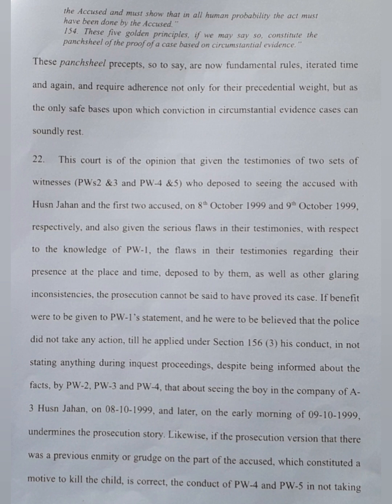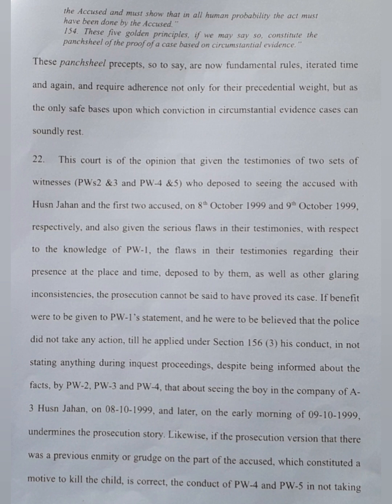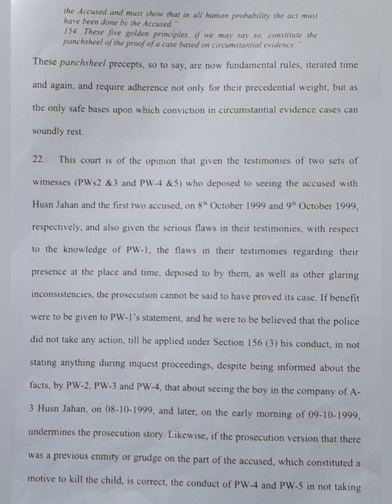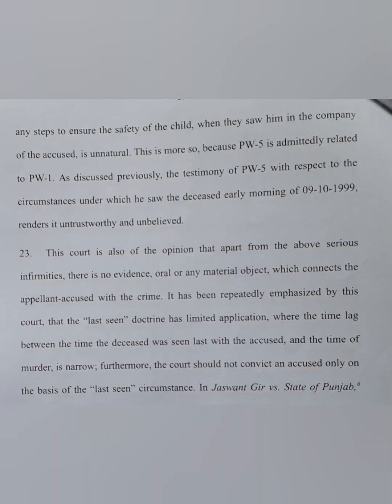120 WPM | English Shorthand | Supreme Court Judgments | Jabir vs. Uttarakhand (3)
English Shorthand Dictations | Supreme Court Judgments | Legal Matters

Supreme Court Judgment dated 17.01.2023 titled Jabir & Ors. vs. The State of Uttarakhand